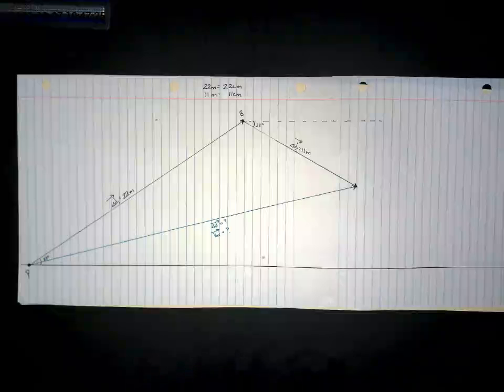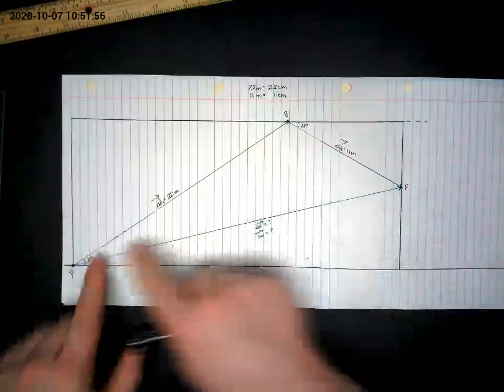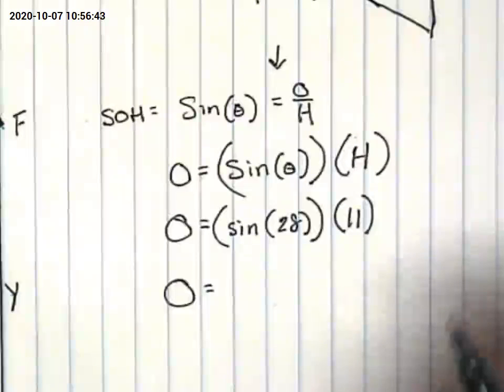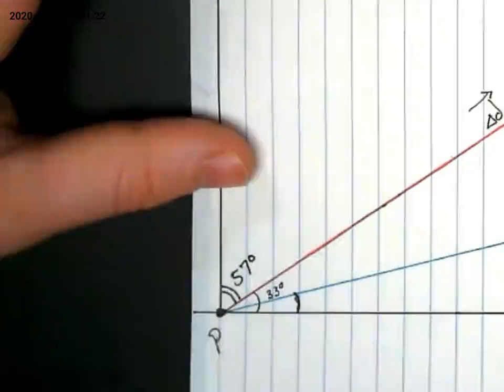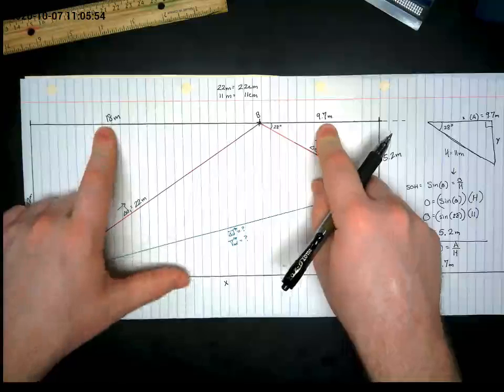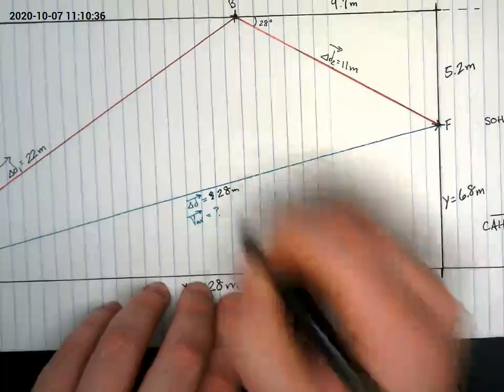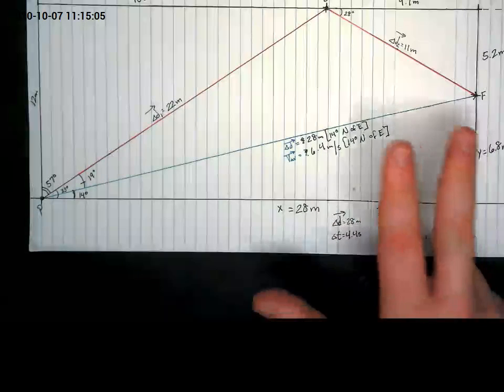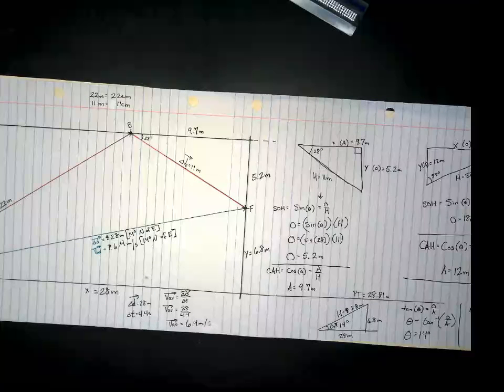Unit 2.1 Check Your Understanding #5 Walk-Through